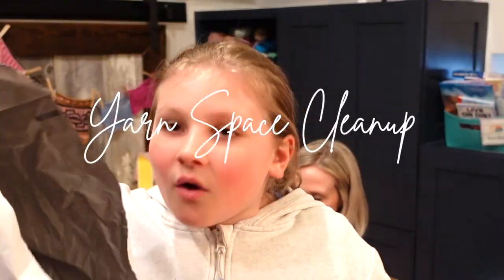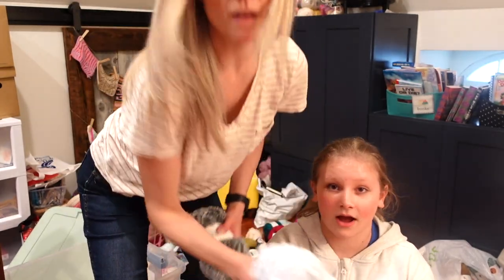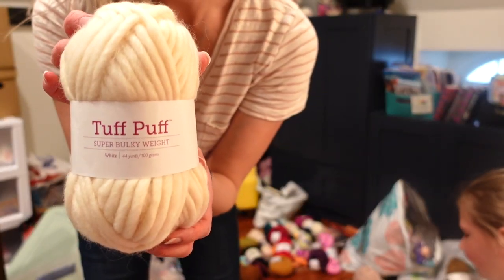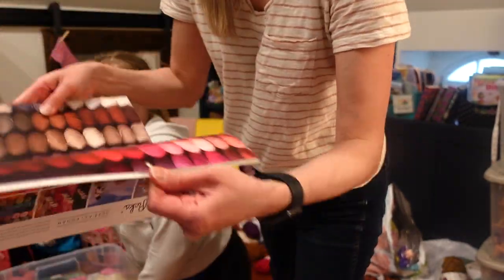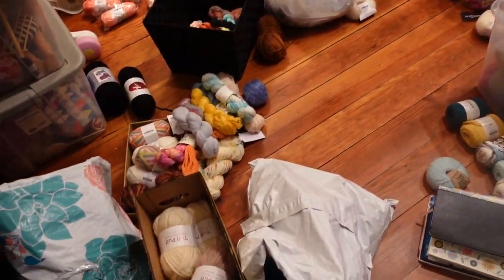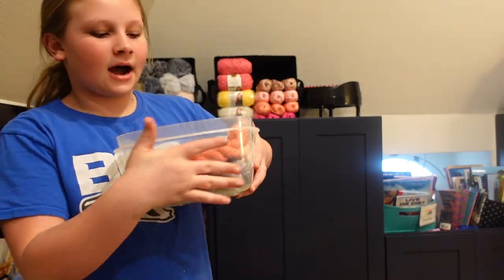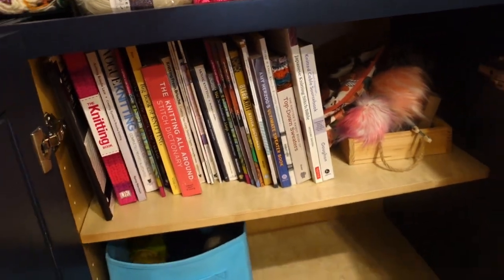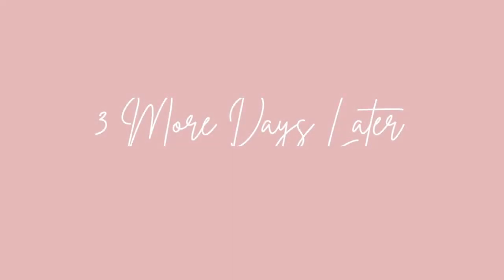Organizing my Yarn Stash and decluttering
It's time to face my yarn stash that has taken over my attic. With the help of my daughter we go through loads of yarn to not only organize but decide what to keep and what to use.

I hope this will inspire you to get organizing and start knitting from your stash!

YARNS MENTIONED:
1. Knit Picks - Fable Fur

2. Lion Brand Yarn - Truboo

4. Knit Picks - Tuff Puff

5. Knit Picks - Palette

6. Rauma - Finullgarn

7. February Fiber Co

8. Sewrella

PATTERNS MENTIONED
1. Anneli Hat

2. Knitting Machine Free Patterns

Ball Winder

Using these links helps me to continue to provide you with great content and free patterns so thank you for your support! I do not promote anything that I haven’t used and love myself.

I (Margaret Stauffacher) is also a participant in the Amazon Services LLC Associates Program, an affiliate advertising program designed to provide a means for sites to earn advertising fees by advertising and linking to Amazon.com. “As an Amazon Associate, I earn from qualifying purchases.”